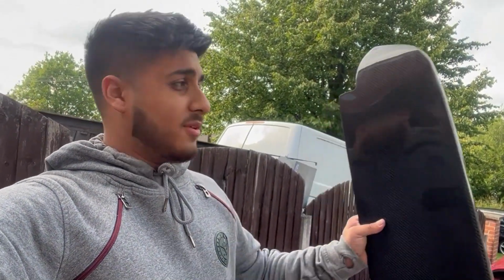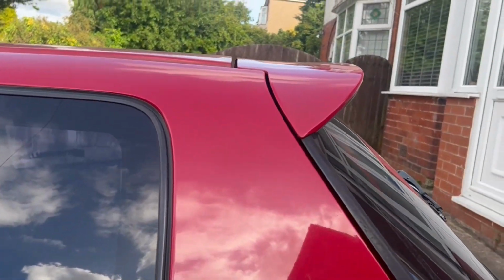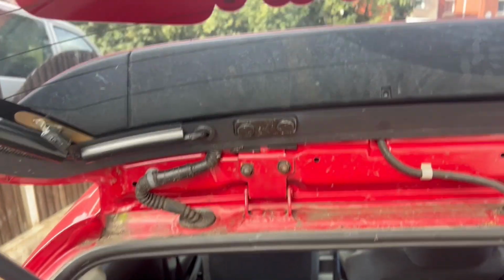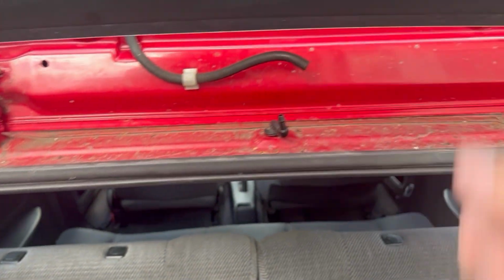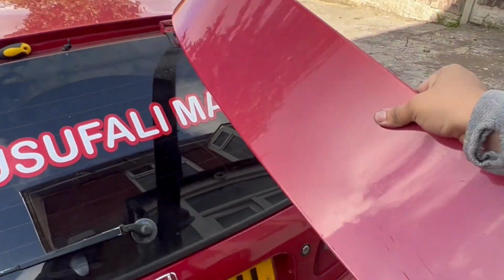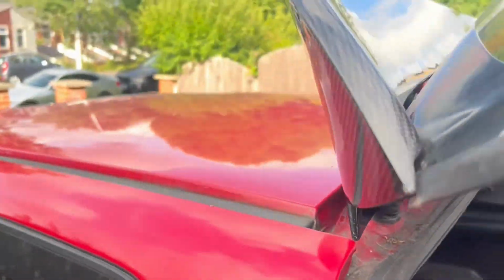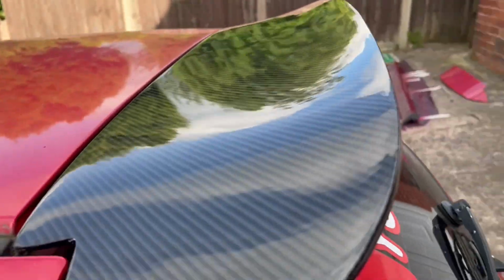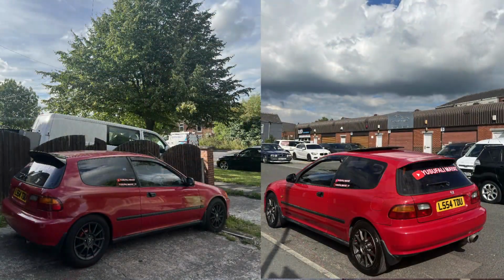INSTALLING A CARBON SPOON SPOILER ON MY HONDA CIVIC EG!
Today I install a carbon fibre spoon spoiler on my honda civic eg!